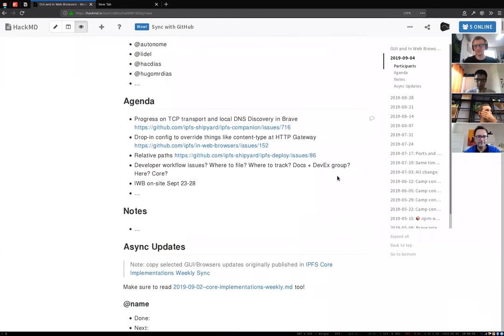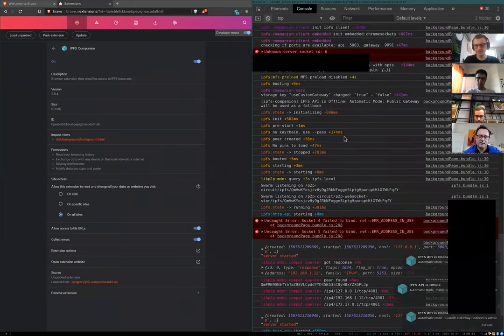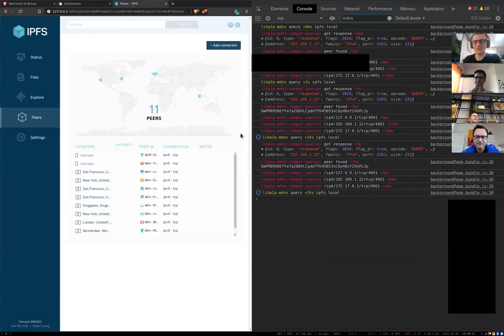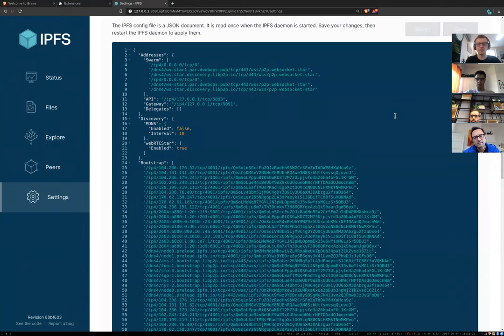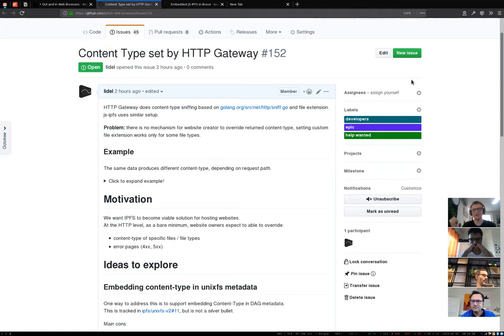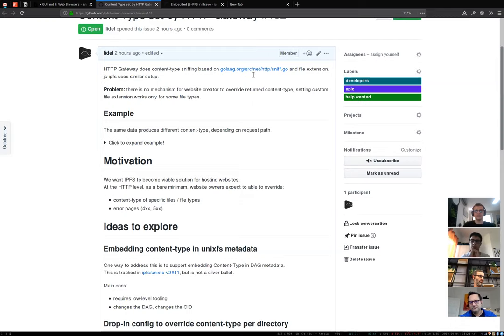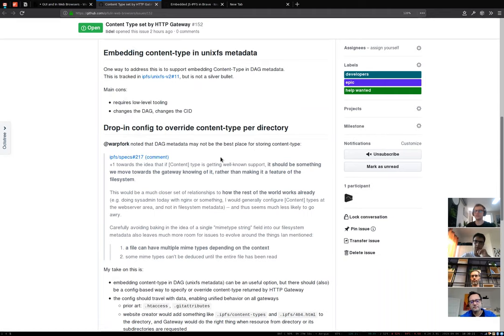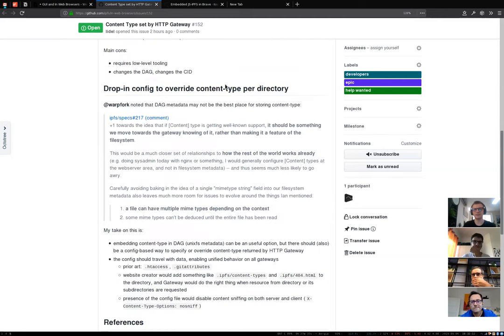Progress on TCP/mDNS in Brave, Content-Type at Gateways - IPFS GUI and Browsers Weekly, 2019-08-28